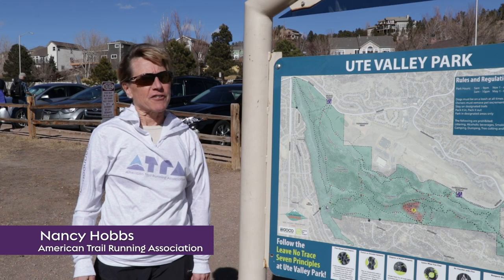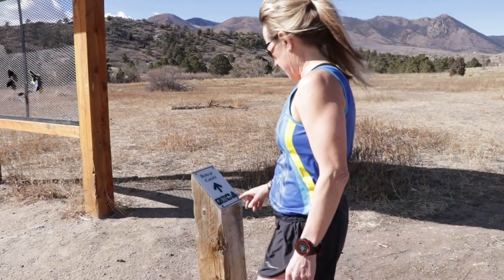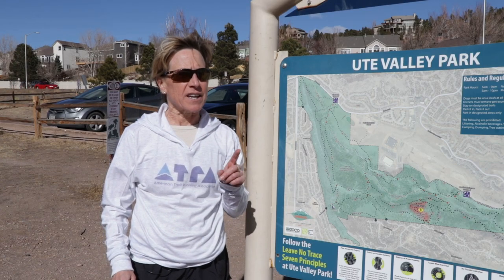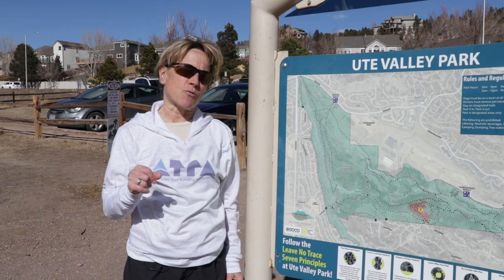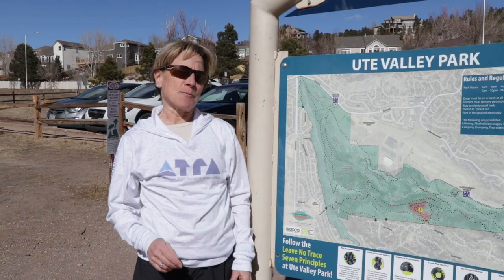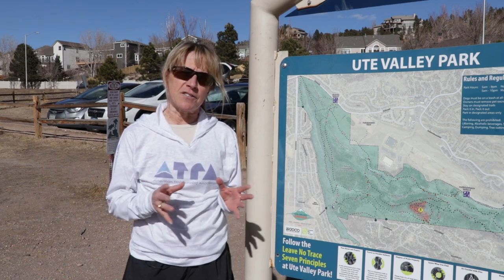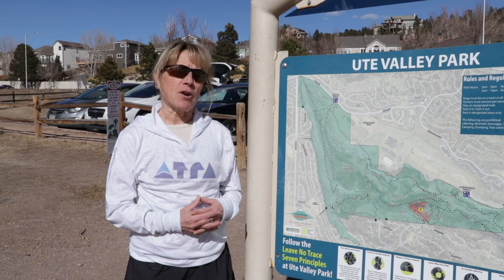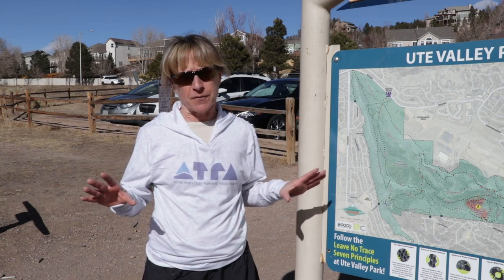The Ridgeline: 8 Trail Running Tips for Beginners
Welcome to "The Ridgeline" - our new video series presenting tips and techniques for trail runners of all ability levels.

Want to get started trail running but are unsure where to begin? Here are 8 simple tips for beginners and first time trail runners. For more details check out this article on our